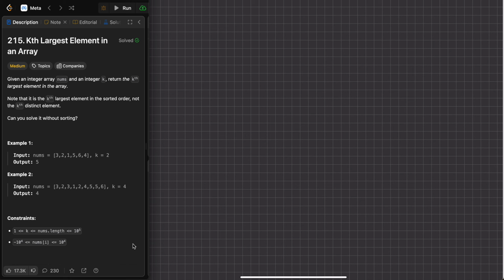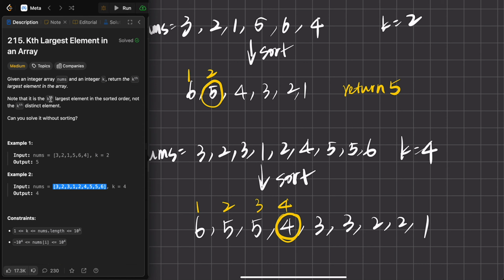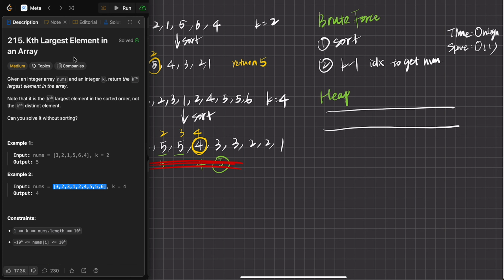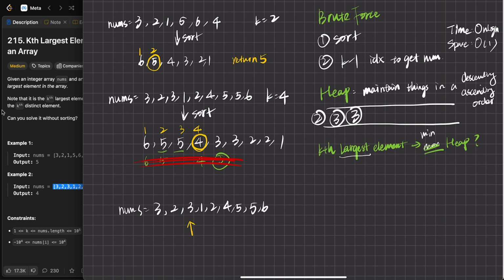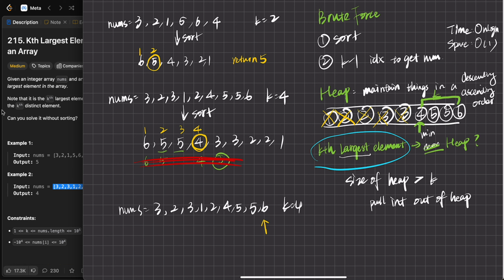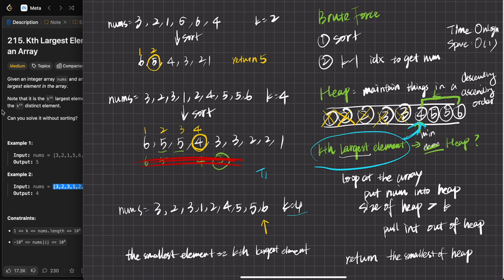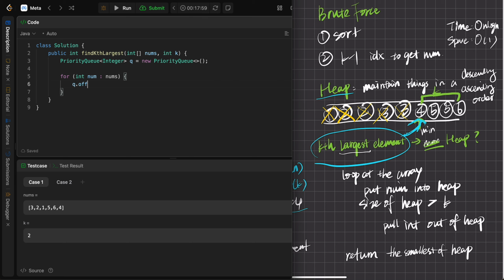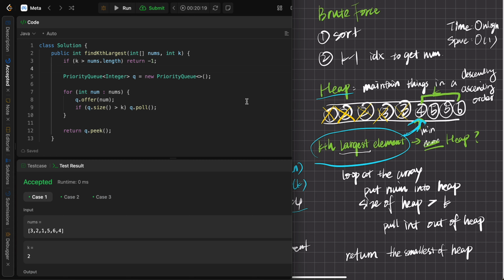215 Kth Largest Element in an Array | Beginner friendly W/ Thinking Process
LeetCode 215  Kth Largest Element in an Array

**What you can learn**:
1. Use heap to maintain elements in order